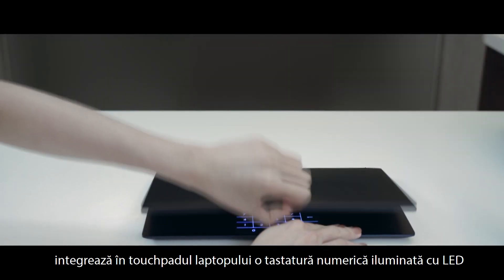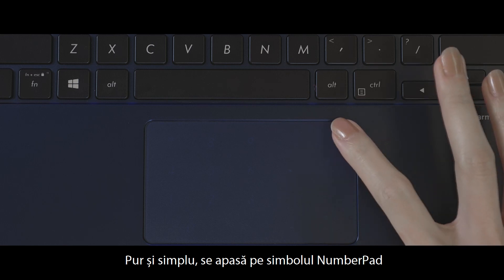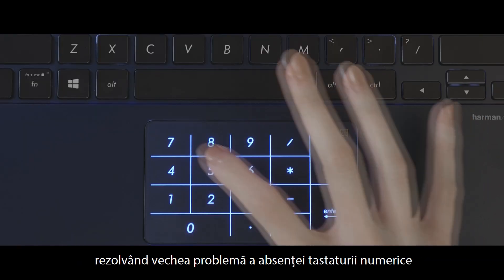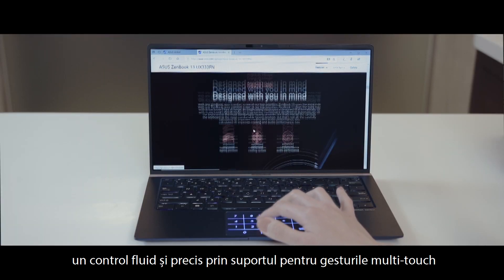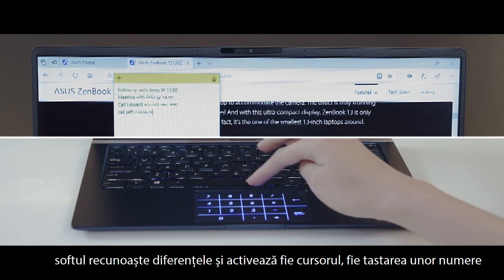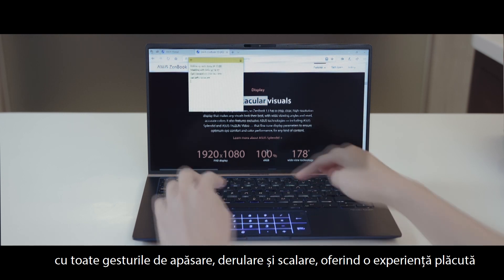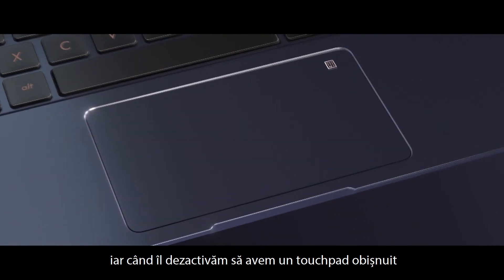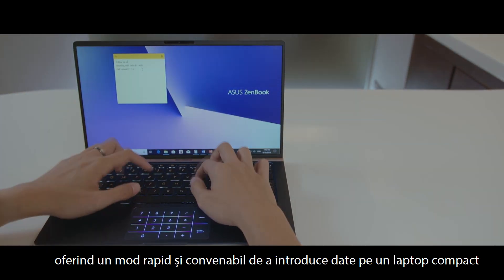Tutorial: Cum funcționează ASUS NumberPad | ASUS Romania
Pentru și mai multă productivitate, ZenBook 13 și 14 pot fi echipate cu exclusivul ASUS NumberPad. Acesta rezolvă problema absenței tastaturii numerice de pe laptopurile compacte.

Prin simpla atingere a icoanei NumberPad, din colțul din dreapta sus al touchpadului, este dezvăluită o tastatură numerică, iluminată LED, ce permite introducerea rapidă de date numerice sau efectuarea de calcule.

Vezi cum funționează urmărind acest clip video!